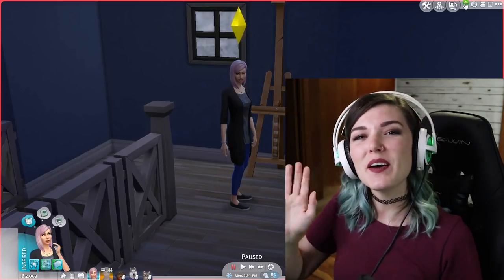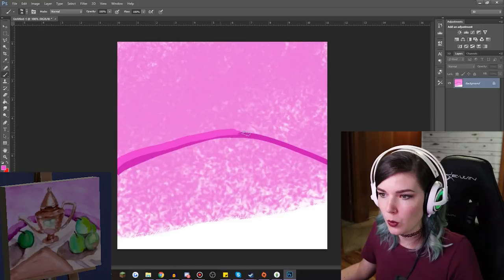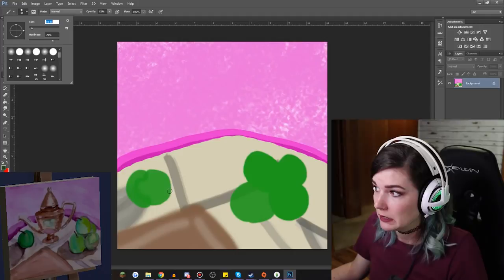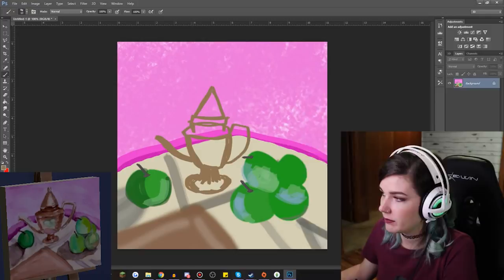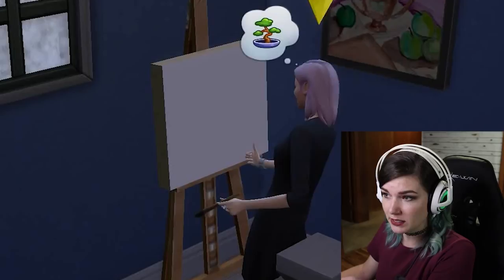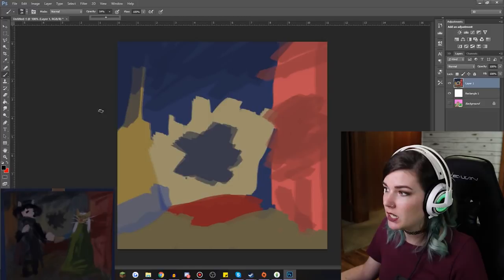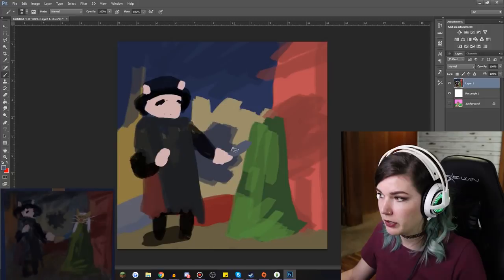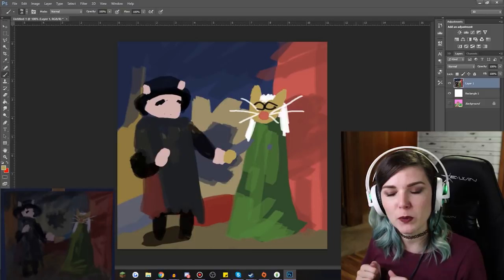Painting Like My Sims Challenge! | BBPaws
I'm trying the Painting like my Sim challenge! I'm creating 2 of the paintings my sim made in game and turning them into masterpieces...or not, you decide!

Britt’s back with another creative and silly Roblox video to make you smile! Whether we’re dressing up in Royale High, delivering pizzas in Bloxburg, or just laughing and exploring with our friends, I hope you enjoy this time you take out of your day to watch my video!

Paint Like My Sims Challenge!